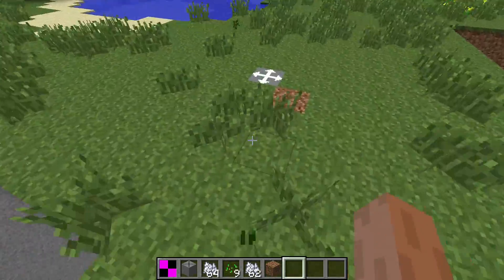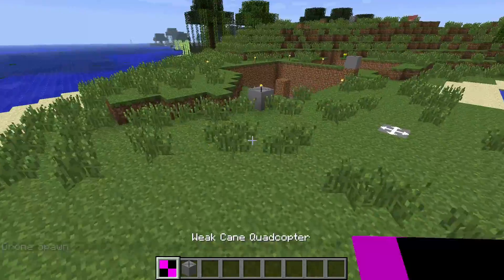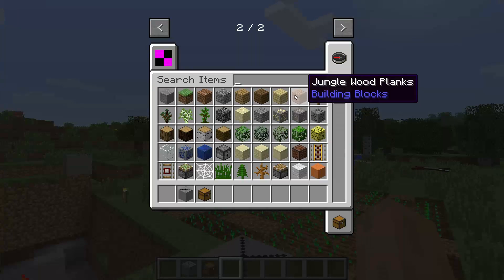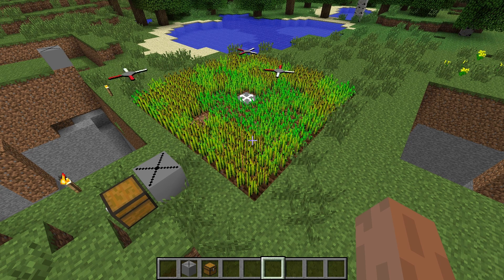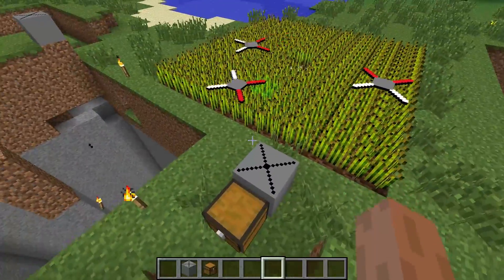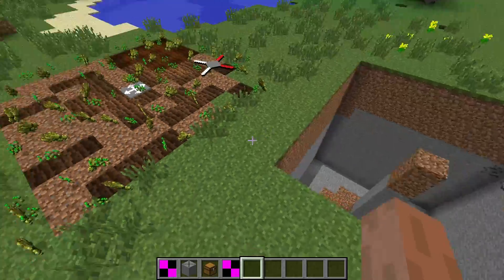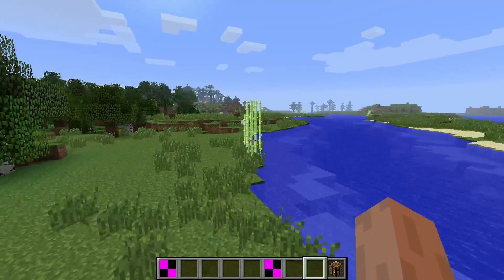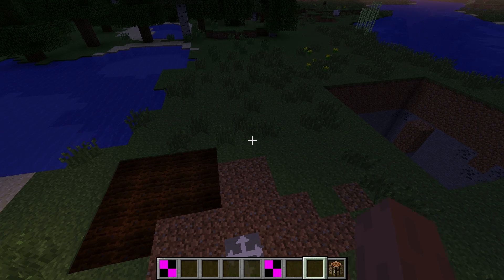Drone mod development: Update #1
I walk through the features I have implemented so far and tell a little bit about what i'm planning for the future.